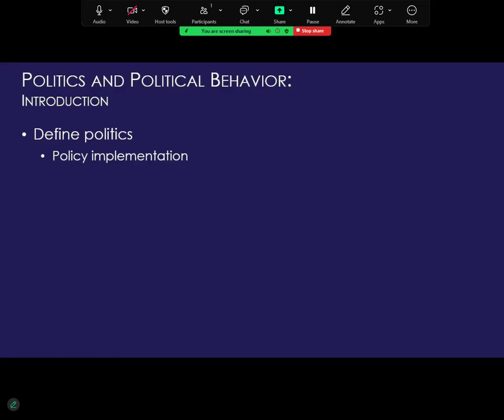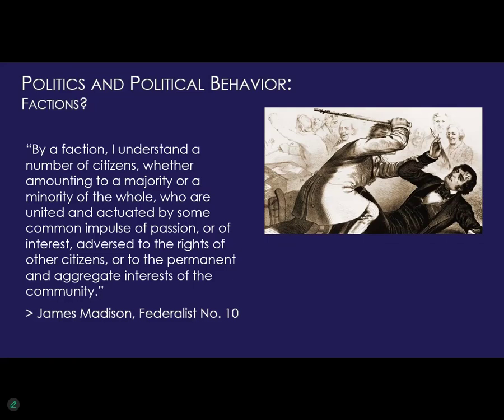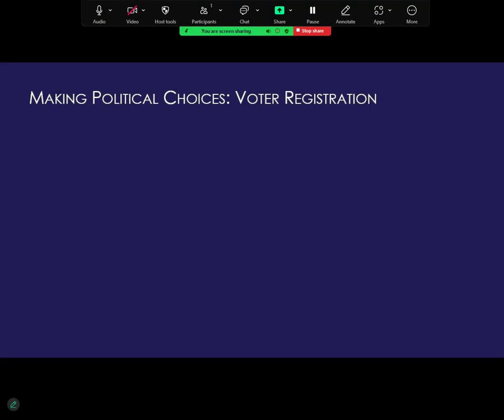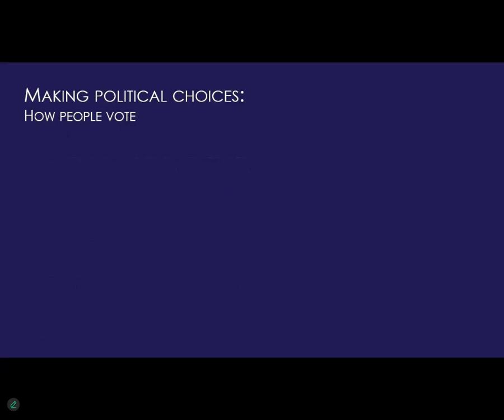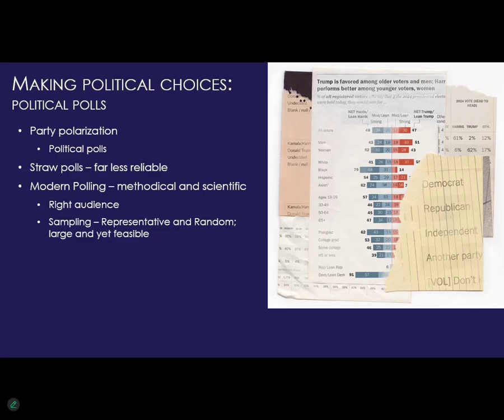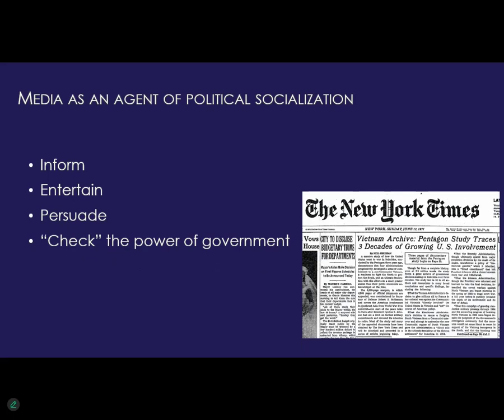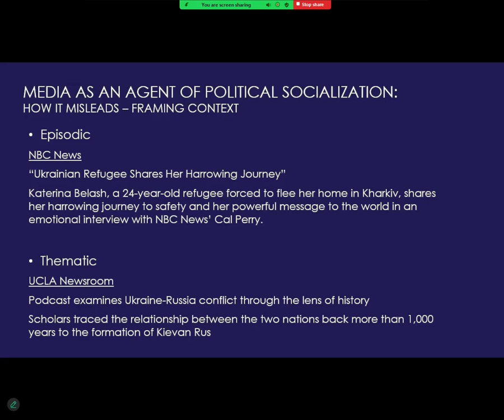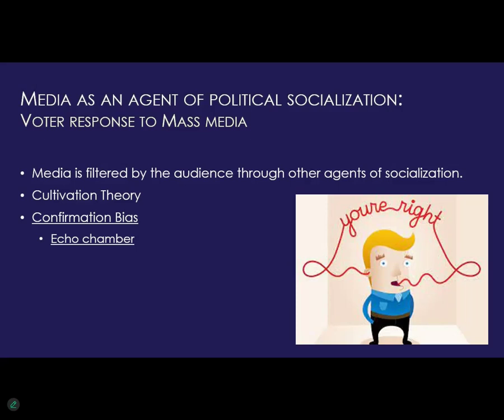Online Learning Module 12 Lecture